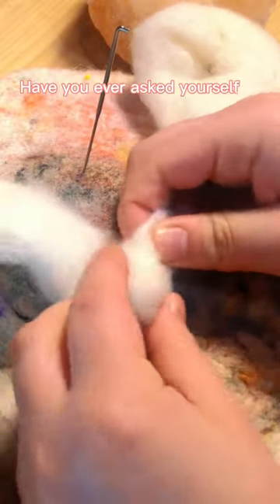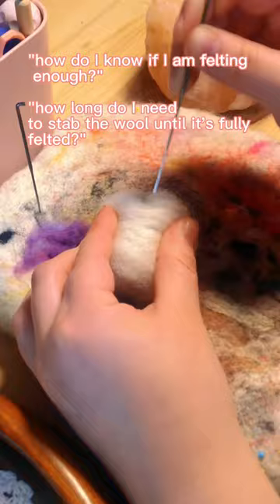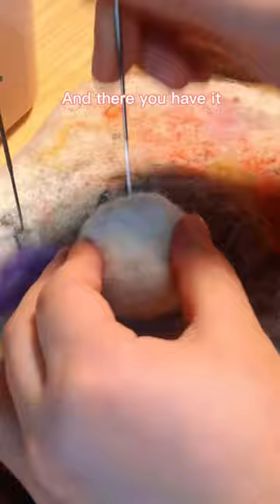How long does it take to needle felt a woolly ball?